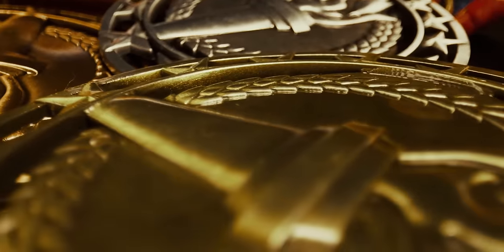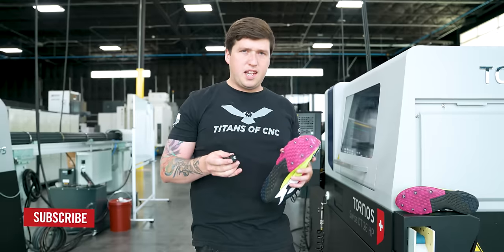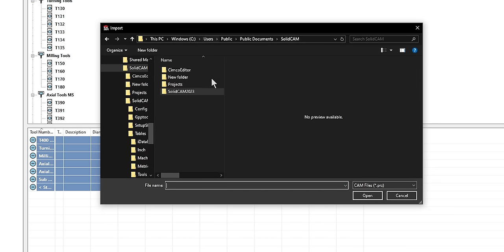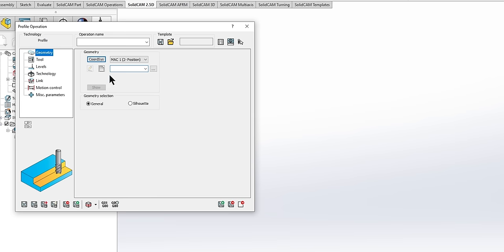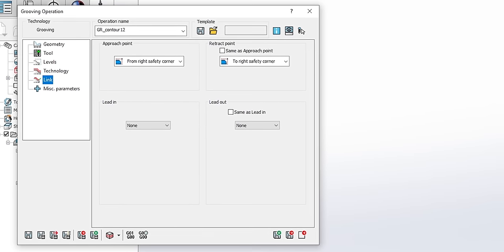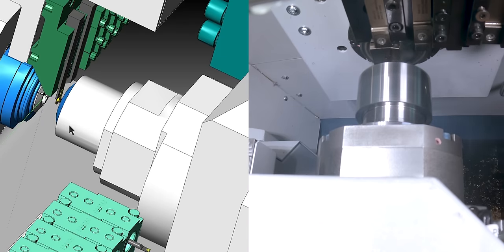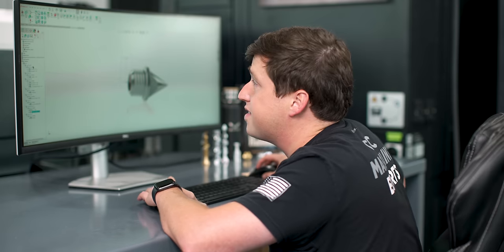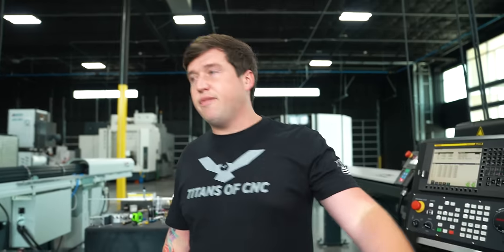Swiss Machine Perfect Titanium Shoe SPIKES using SolidCAM | Tutorial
CNC Swiss Machining titanium track shoe spikes DRY and a step by step process on how this was programmed in SolidCam.

00:00 CNC Machining Olympic Track Shoe Spikes
00:31 FULL Swiss CNC Machining Process of Track Shoe Spikes
01:56 Running Titanium Dry and Swiss's ACB Technology
03:34 Step by Step Guide to Programming the Track Shoe Spikes in SolidCam
13:42 Thank you Alex Loper and Swiss Academy Coming Soon